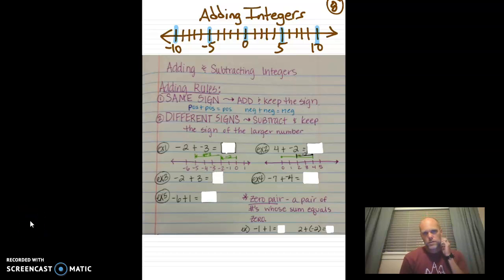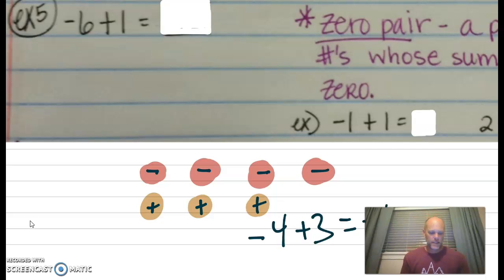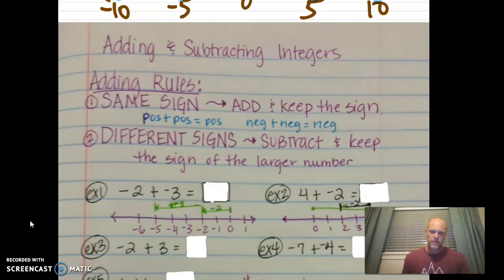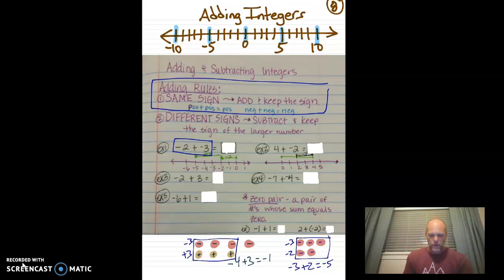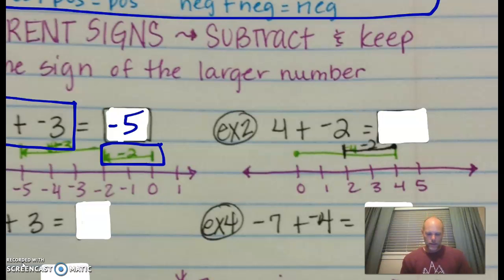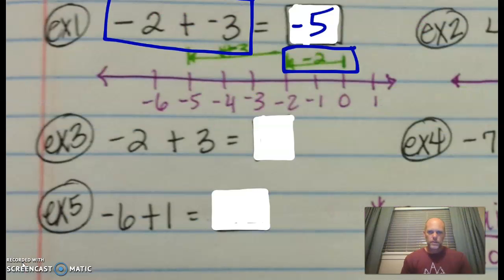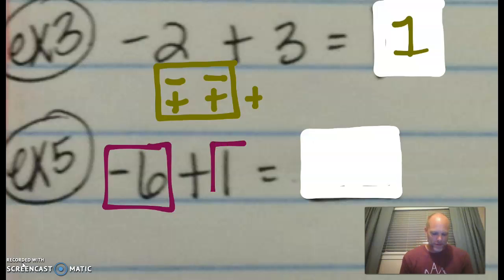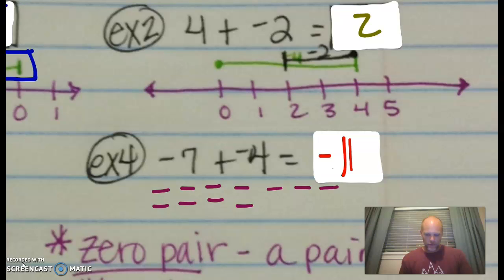Journal Adding Integers